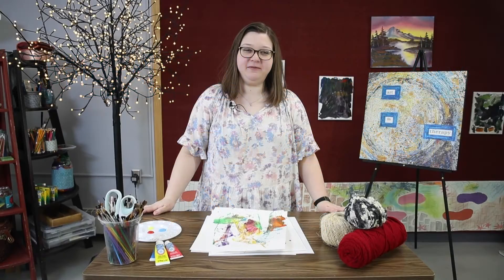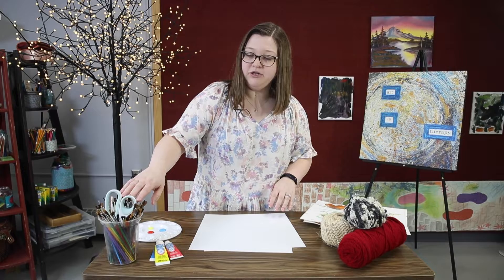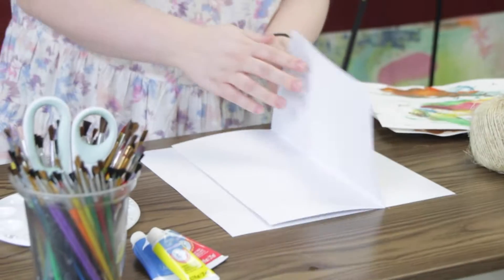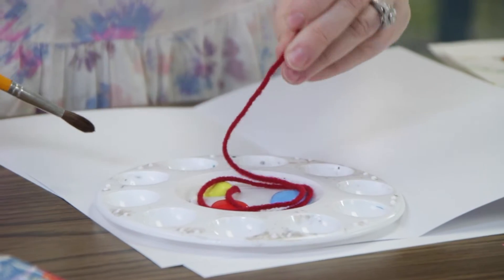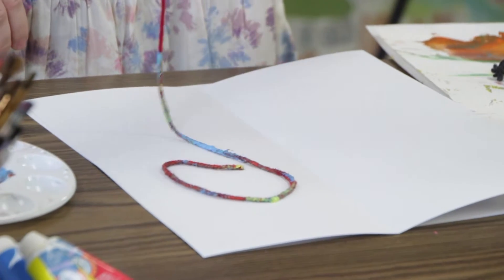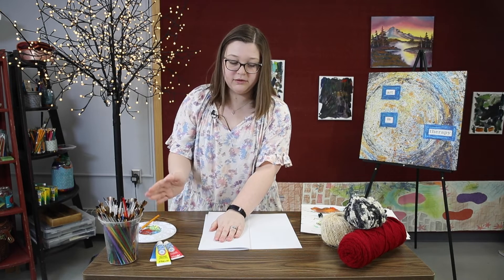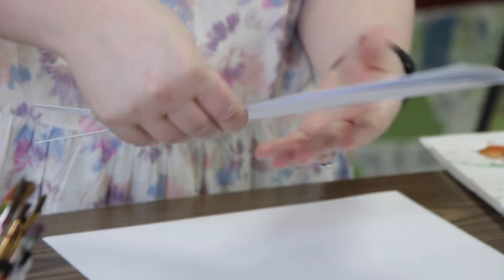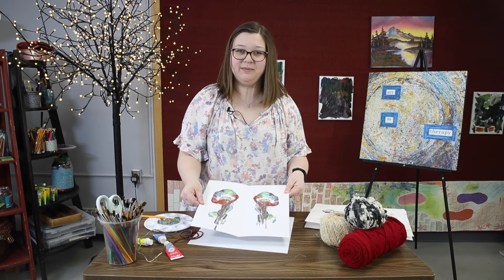Alta Art of Therapy - String Art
Using items found around the house, Alta's Art of Therapy shows us how to relax while making beautiful string art. This is perfect and just in time for the end of the school year.